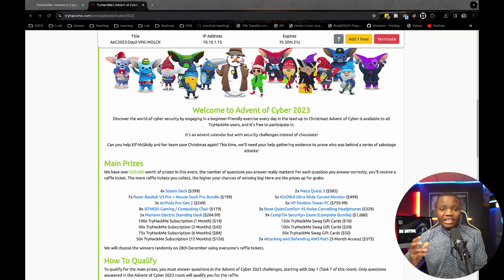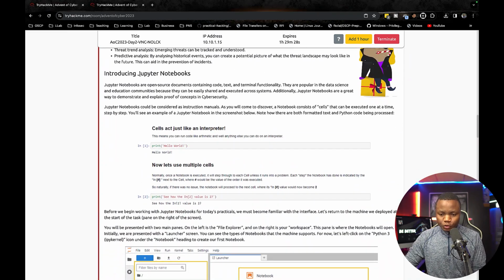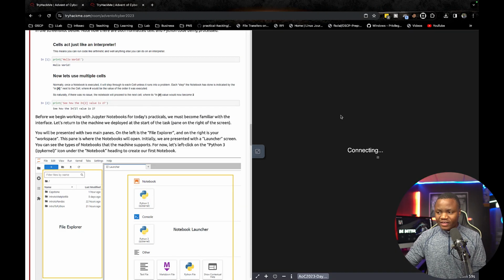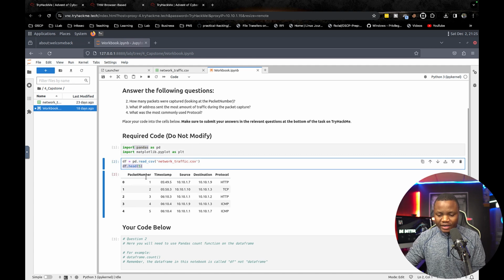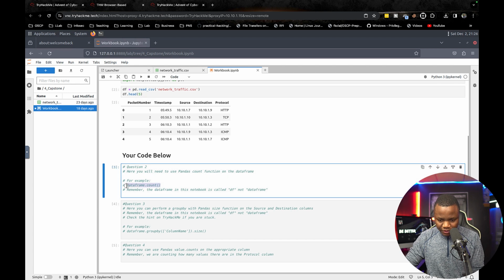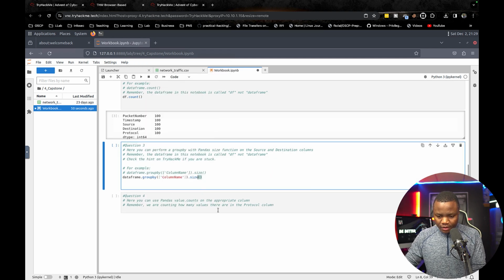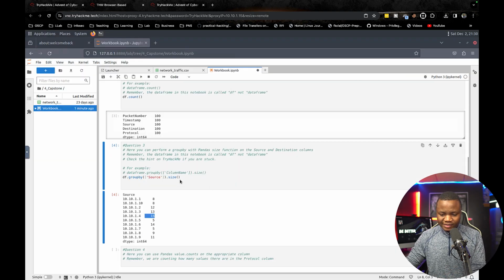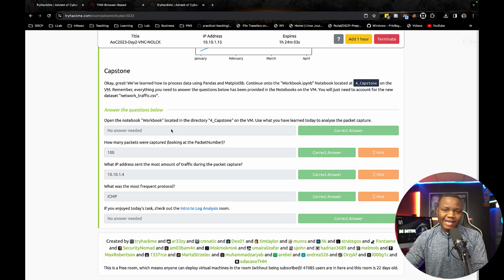TryHackMe - Advent of Cyber 2023 - Day 2 Walkthrough | Log Analysis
Day 2 of the 2023 version of the TryHackMe Advent of Cyber challenge. This is a yearly event which is free to participate in, releasing cybersecurity related challenges aimed at beginners for the whole month  of December.

Day 2 we learn how to use python to manipulate data.